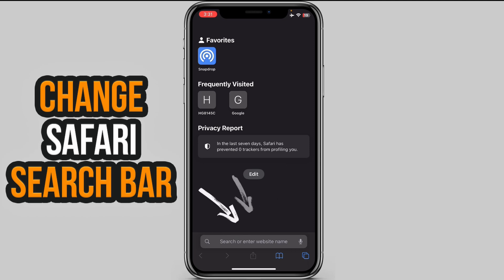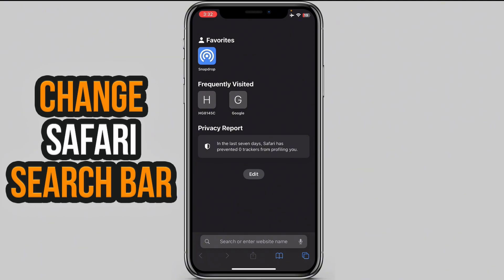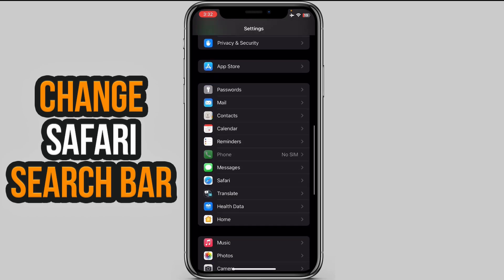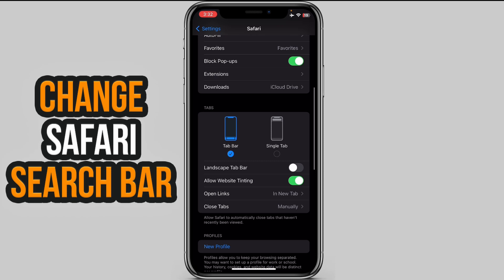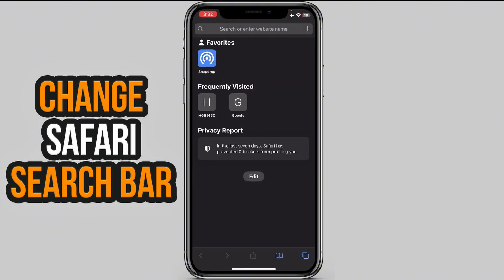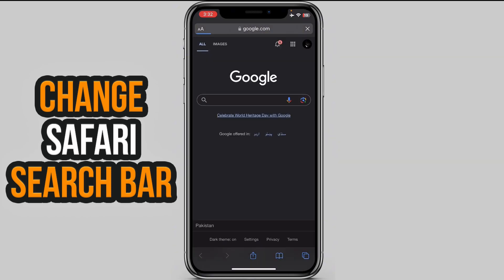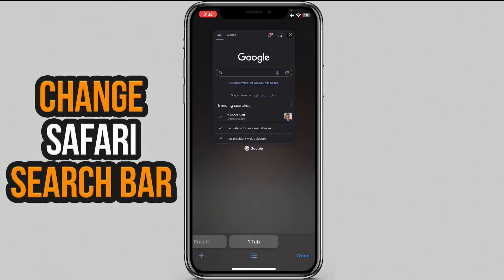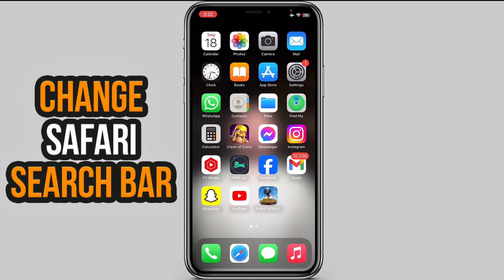How To Change Safari Search Bar on iPhone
In this video, we will learn how we can change the Safari search bar location, settings and behaviour on iPhone. Follow the video and enjoy...